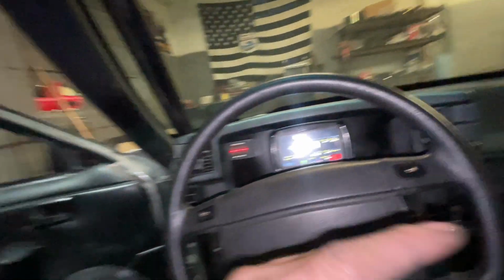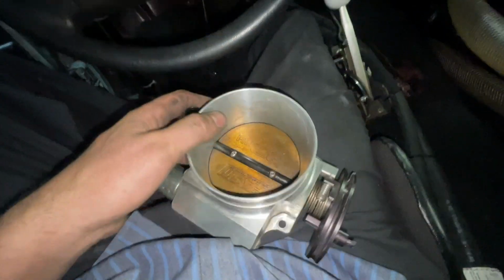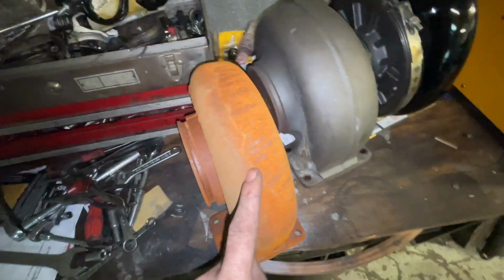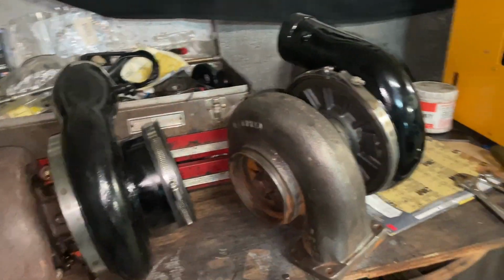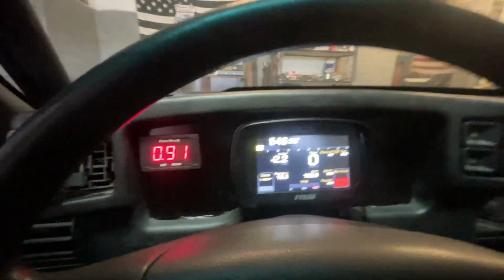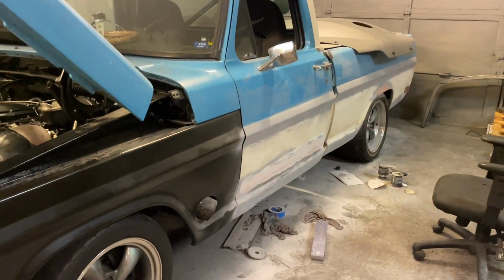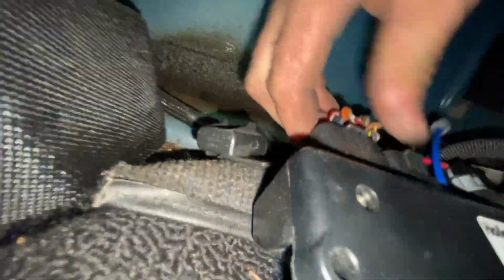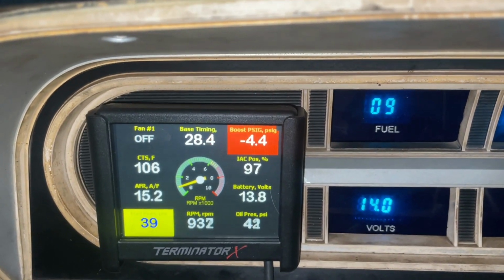Gtr88 is mounted for good, time to see what kind of steam it can make!!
Forced induction gtr88 with a 1.12 housing on a 5.3 ls